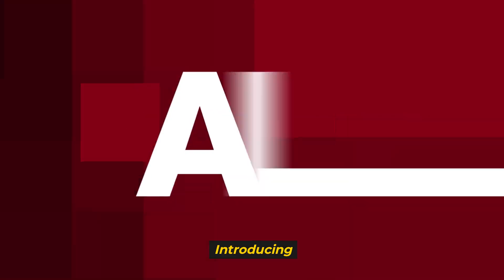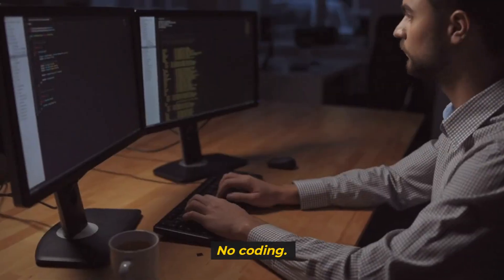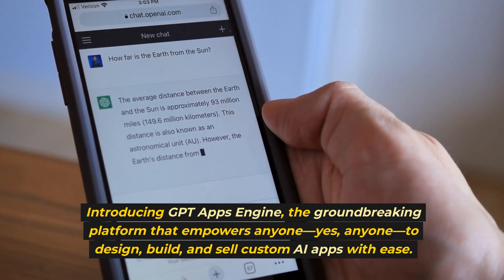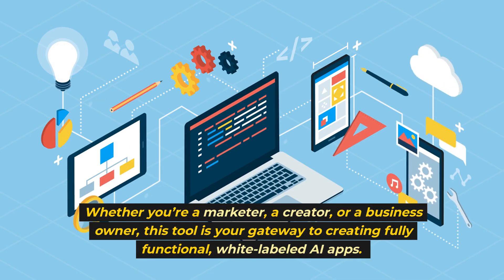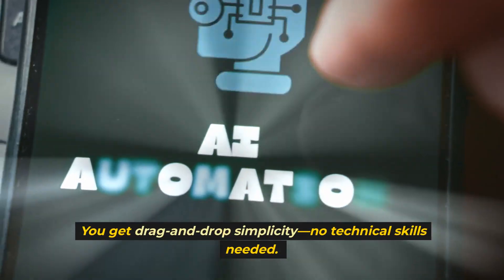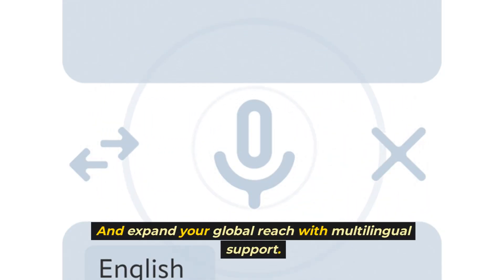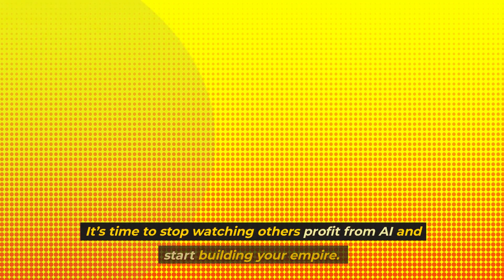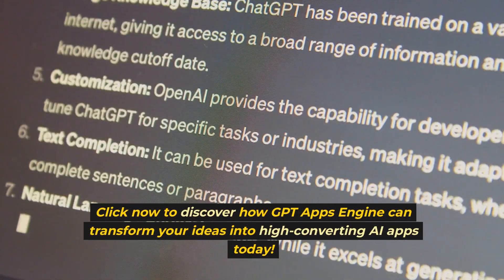AI App Builder Tool-Turn Ideas Into Profit-Create AI Apps Without Writing a Single Line of Code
Revolutionize Your Business with GPT Apps Engine – No Coding, Just Results! 🚀

Are you ready to step into the future of AI app development? Meet GPT Apps Engine, the first-of-its-kind no-code platform transforming how businesses build, brand, and sell generative AI apps. Whether you're a marketer, creator, or entrepreneur, this revolutionary tool gives you the power to create fully functional, white-labeled AI apps in as little as 60 seconds—no coding, hiring, or stress required!

Imagine the possibilities: build apps for any industry or niche, train them with your own data to reflect your unique voice, and monetize them instantly. With a library of 225+ ready-to-use templates, the latest GPT-4 and GPT-4 Turbo technology, and intuitive drag-and-drop tools, you can design apps that deliver personalized solutions, collect valuable leads, and generate thousands of dollars for your business or clients.

But that’s not all. GPT Apps Engine offers seamless integration with a single line of code, multilingual support to expand your global reach, and unmatched scalability for businesses of any size. Whether you want to A.I.-ify your operations or start a profitable app-building business, this tool is your ticket to success.

Start turning your ideas into powerful AI apps today! Watch the video now and discover how GPT Apps Engine can revolutionize your workflow, boost your profits, and make you the go-to expert in your industry.